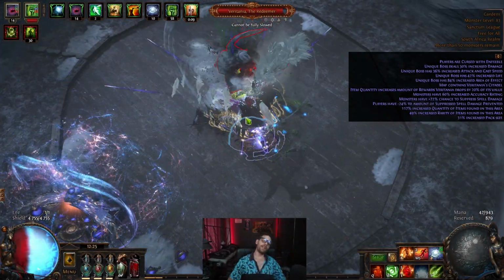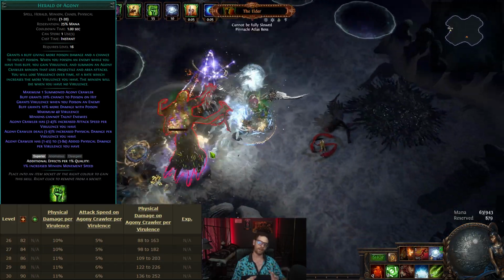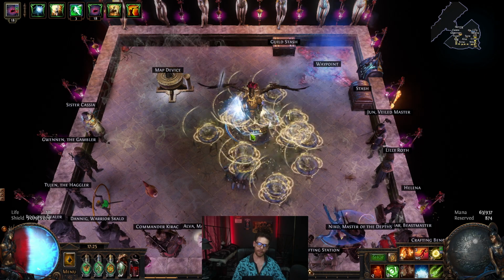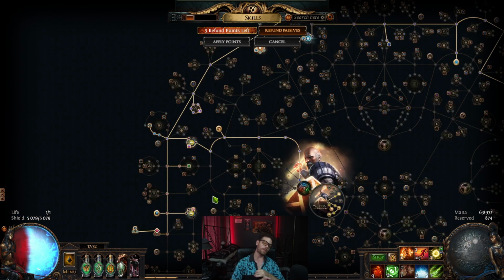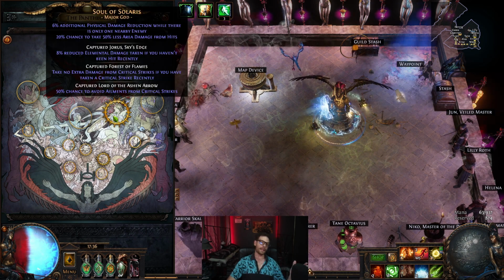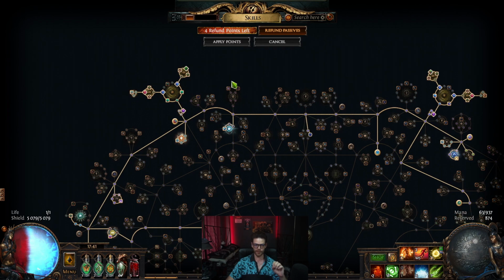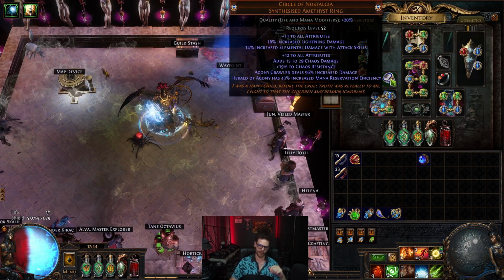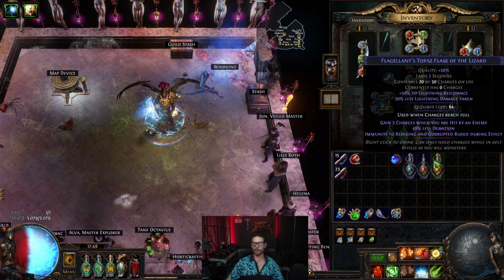🦂Herald of Agony Guardian (HoAG)🕷️Detailed Build Guide | Path of Exile 3.21 Crucible League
Tired of WEAK Minion Builds? Why not FACE TANK Content? Try out the Herald of Agony Guardian in PoE 3.21 Crucible for a smooth & relaxed League without dying non stop!

UPDATED for POE 3.21
The Build is still Viable and really strong, as there are no drastic changes its still solid and recommend you give it a try.

Path of Building Link
15 Div Tanky Herald of Agony Guardian - UPDATED for 3.21

Fourth Video - There isn't one, please refer to Chromino's PoB for Clarity on Progression

~~~PLEASE NOTE~~~
The build is based but adjusted off The Arachnophobia Allstars by Chromino who has an entire Written Guide that is highly detailed!

This is a Remake and an Update on my Previous Herald of Agony Guardian (HoAG) Build Guide, due to many changes and different items I will be Guiding you along from this CI setup all the way to endgame in 4 Separate Videos so you can fully understand/transition the build when necessary without confusion or frustration.

Chapters:
00:00 - Budget & Content
01:49 - What is HoAG
03:14 - Defenses
03:55 - Playstyle
04:33 - Virulences + Skills
05:24 - How to Summon Spiders
06:24 - Melding + Ailment Immunity
08:18 - Mana Reservation
09:30 - 88% All Res
10:27 - PoB + Notes
10:57 - Pantheon
11:45 - Ascendancy
12:21 - Skill Tree + Jewels
14:48 - Gear
17:02 - Gems
19:12 - Flasks

SUPER TANKY🦂Herald of Agony Guardian (HoAG)🕷️Detailed Build Guide | Path of Exile 3.21 Sanctum